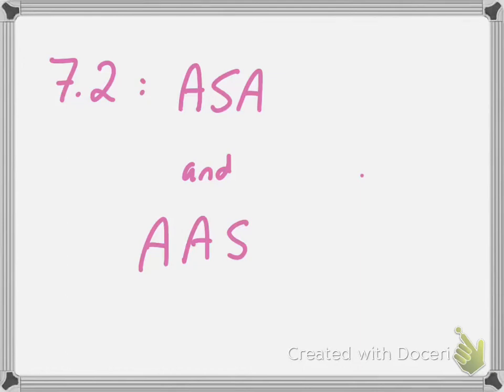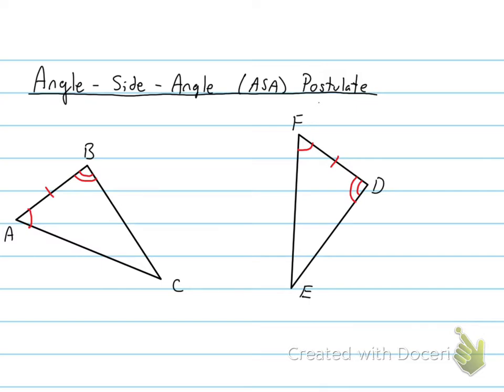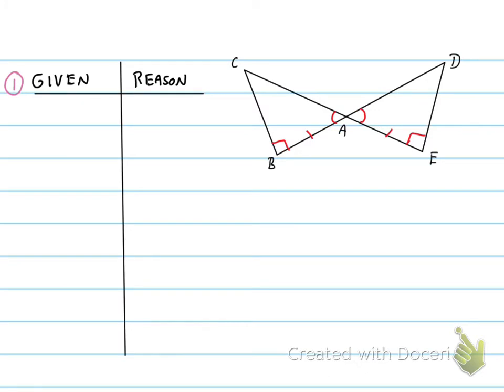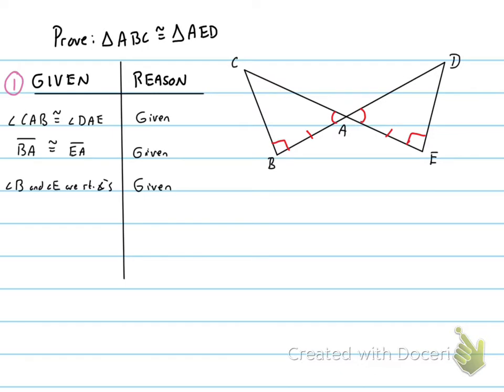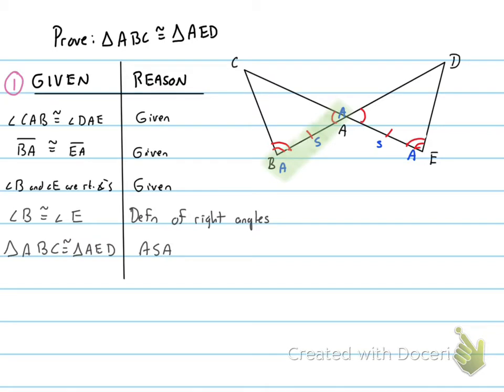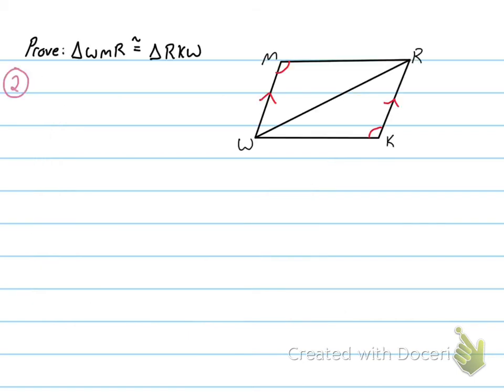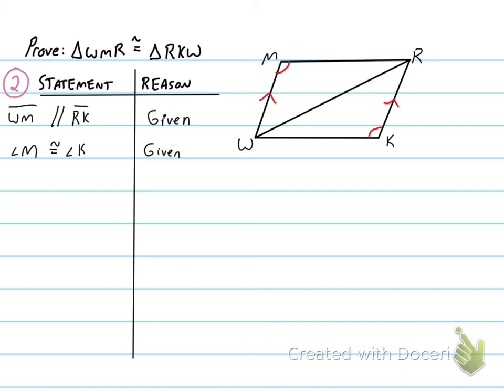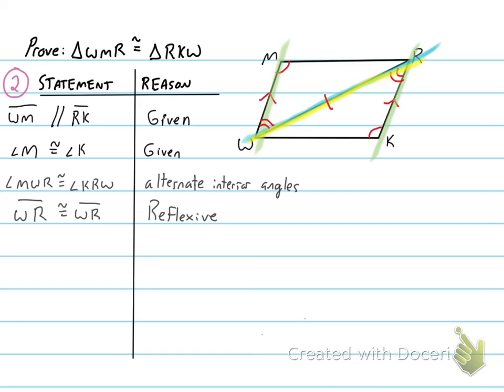7.2: ASA and AAS